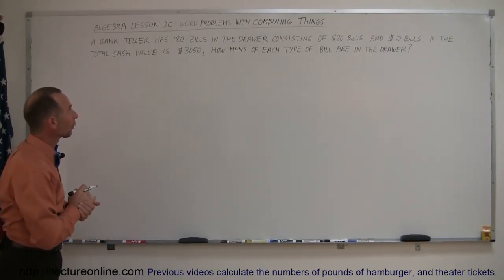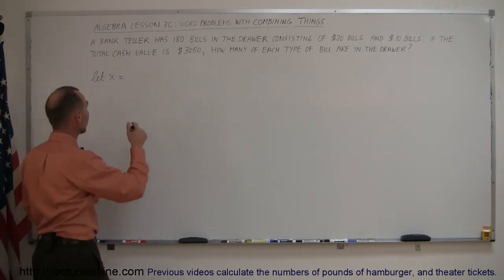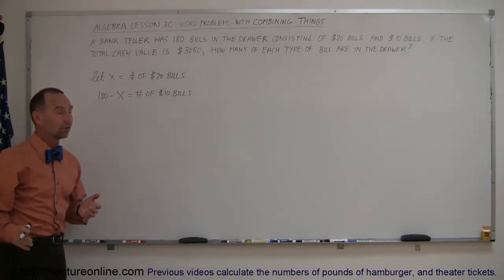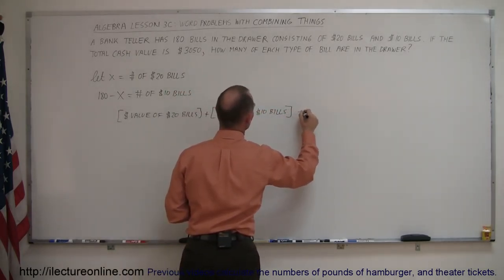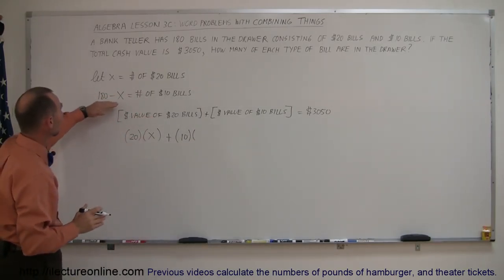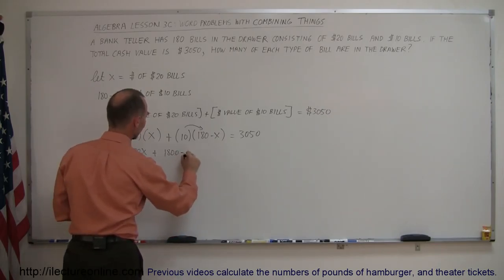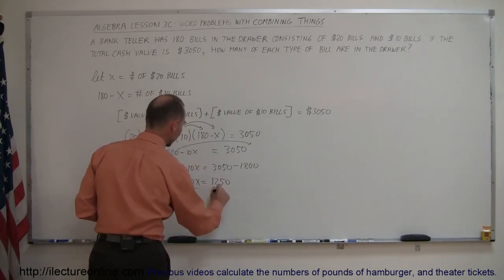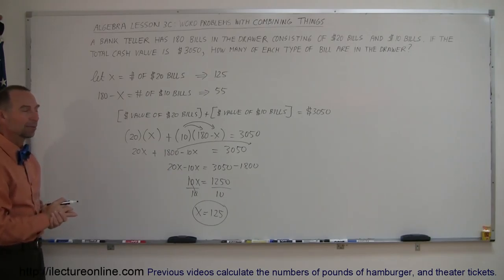3.Algebra Word Problems׃ With Money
Word Problems׃ With Money | By Predestined Future Global Leaders Academy